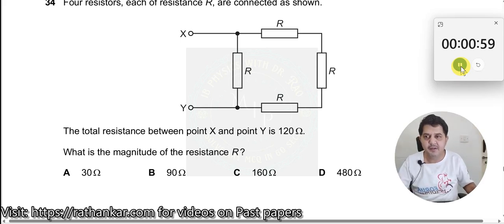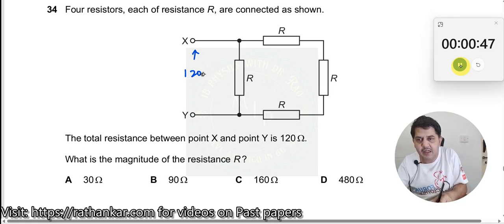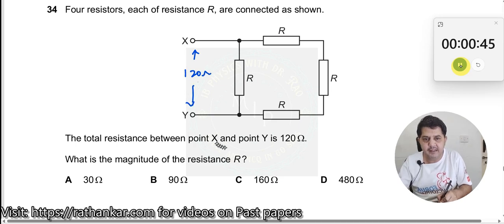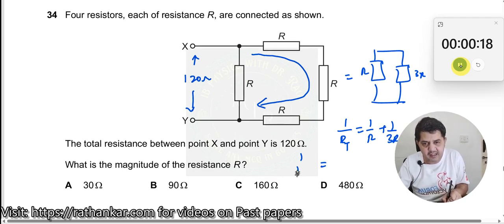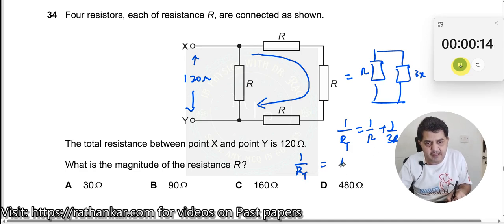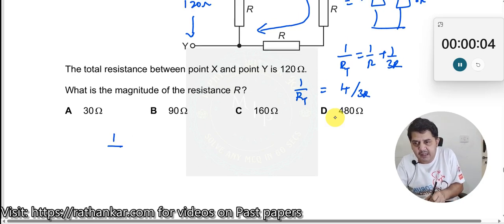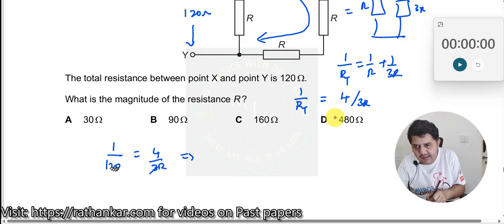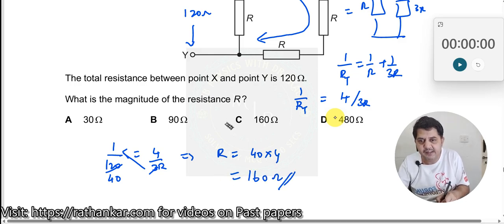34. Four resistors, each of resistance R, are connected as shown. The total resistance between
Four resistors, each of resistance R, are connected as shown. The total resistance between point X and point Y is 120 Ω. What is the magnitude of the resistance R?

Options: A. 30 Ω
B. 90 Ω
C. 160 Ω
D. 480 Ω

Solution:

The two resistors on the right side are in series, making their combined resistance 2R.

The resulting resistance 2R is in parallel with the resistor at the top (R). The equivalent resistance of this parallel combination is:

1 / Req = (1 / R) + (1 / 2R)
1 / Req = 2 / 2R + 1 / 2R = 3 / 2R
Req = 2R / 3

The equivalent resistance 2R / 3 is in series with the resistor at the bottom (R). The total resistance of the circuit is:

Rtotal = (2R / 3) + R
Rtotal = (2R + 3R) / 3
Rtotal = 5R / 3

We are given that the total resistance between X and Y is 120 Ω. Substituting this value:

5R / 3 = 120
R = 160 Ω

Answer: C. 160 Ω